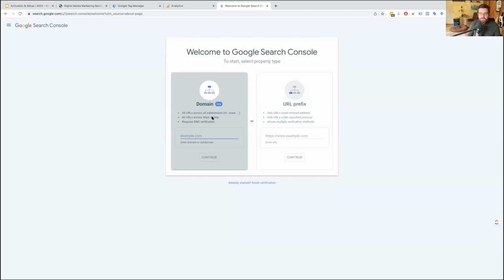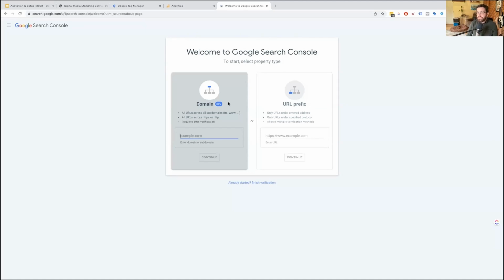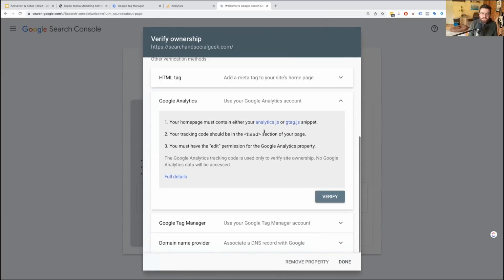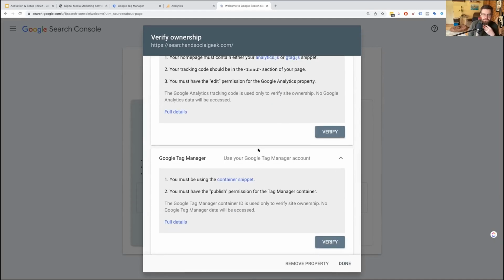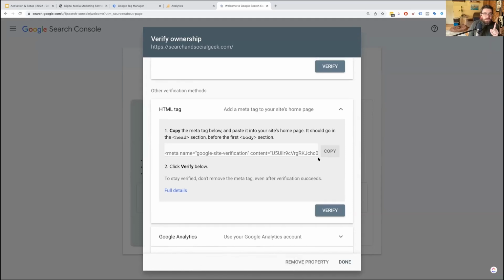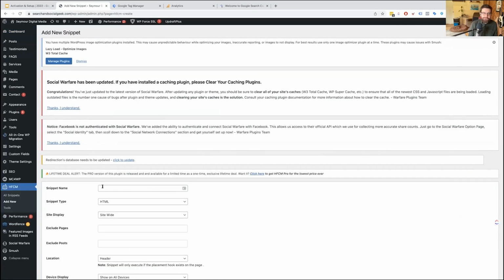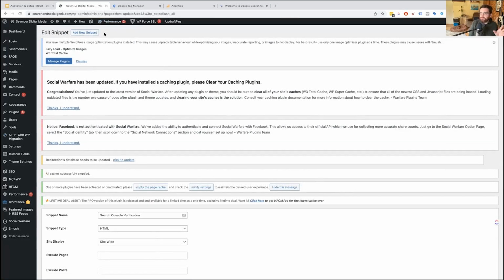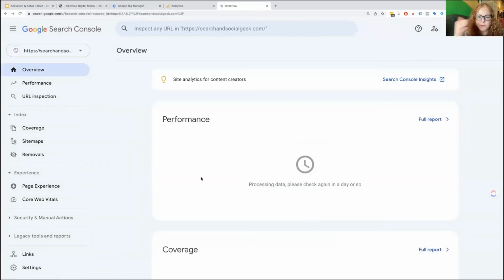How To Verify Your Google Search Console (GSC) so you can add and remove people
Welcome to the ultimate tutorial on verifying your website with Google Search Console! Whether you're a beginner or need a refresher, this detailed walkthrough will show you every method available for GSC verification — and which one is best for YOUR site.

📌 In This Video, You’ll Learn:
0:00 - Two ways to verify: URL prefix or domain
1:02 - Start with URL prefix
1:36 - Pick a verification method
2:14 - Add the HTML tag to your site
3:22 - Clear your cache
3:45 - Click Verify
4:41 - HTML tag vs HTML file
5:08 - After you verify: waiting for data

👨‍🏫 Why Google Search Console Matters:
Google Search Console gives you direct insight into how your website performs in Google Search — including keywords you rank for, pages that get the most clicks, and any crawl or index issues. Unlike Google Analytics, it may already have historical data for your site!

💡 Verification Methods Covered:
✔️ HTML Tag (Recommended)
✔️ Google Analytics
✔️ Google Tag Manager
✔️ DNS Record
✔️ HTML File Upload

🚫 Common Pitfalls to Avoid:

Using Tag Manager to insert the verification tag (Google spiders can’t see it)

Caching issues blocking verification

Confusing HTML file vs HTML tag (yes, they’re different!)

Header Footer Code Manager plugin

Caching tools (for purging after code changes)

🎓 What’s Next?
After verification, we move on to setting up Google Analytics 4 (GA4). You’ll find that walkthrough in our next video

📚 More Training